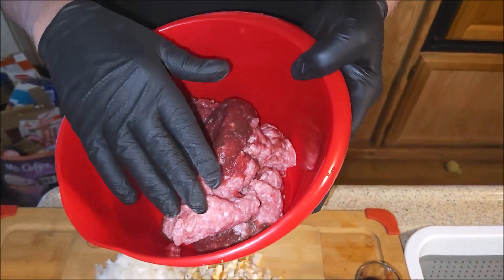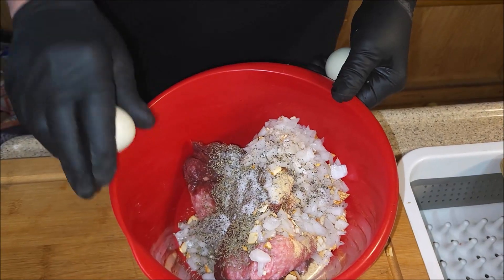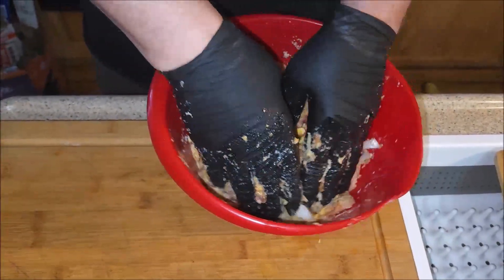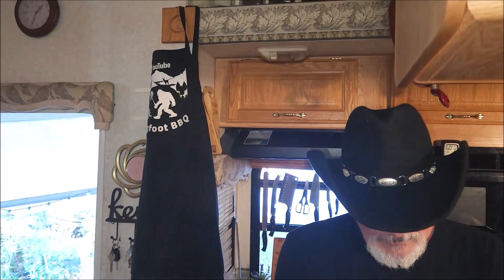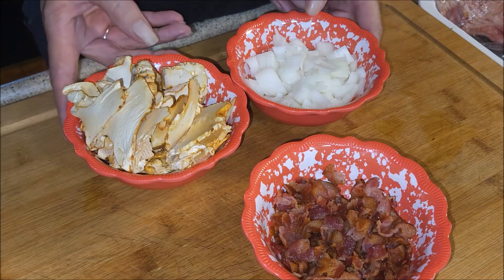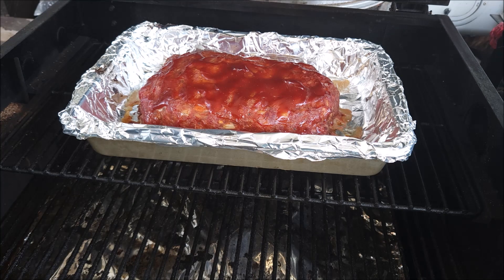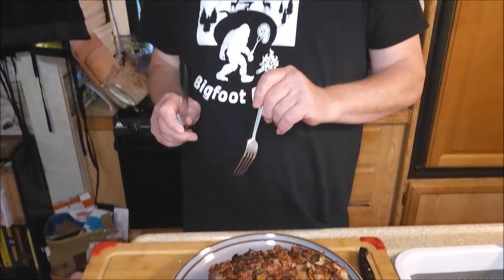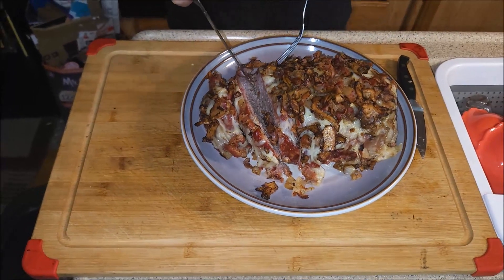Deliciously Wild: Black Bear And Mushroom Meatloaf Recipe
This is one of our best cooks yet!  Not your ordinary meatloaf and well worth a try!  We made this wonderful meatloaf with bear but you can make it with your choice of any ground meat!